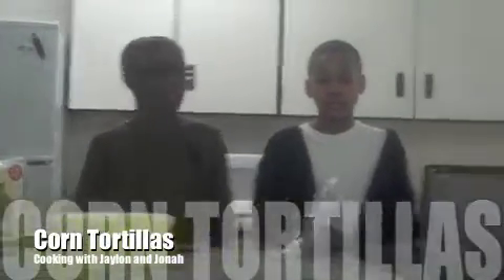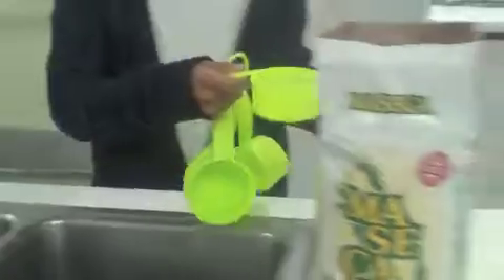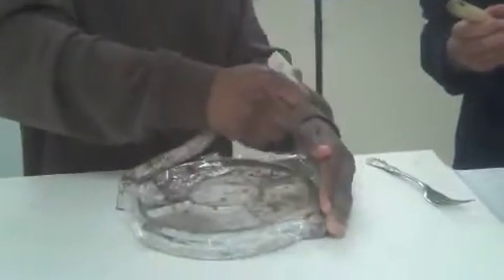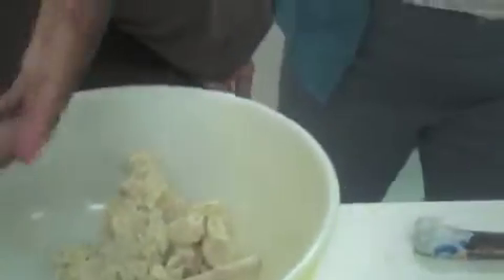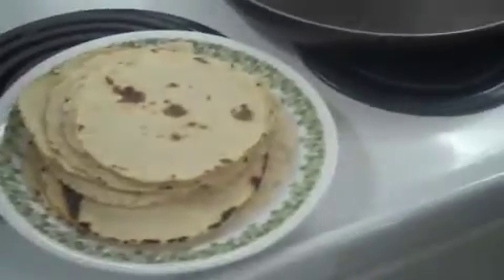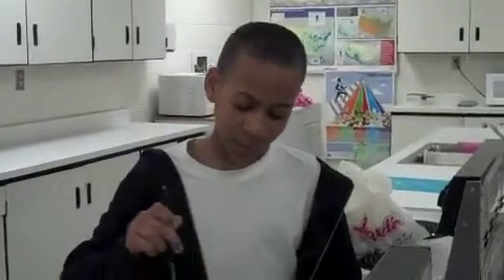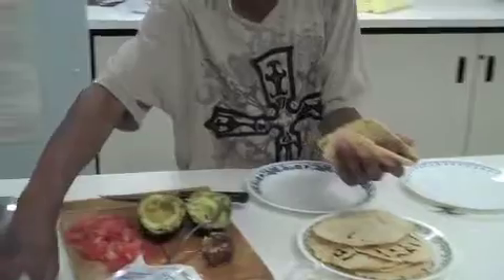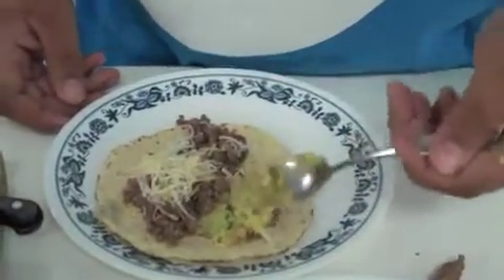Corn Tortillas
BSMS student projects.